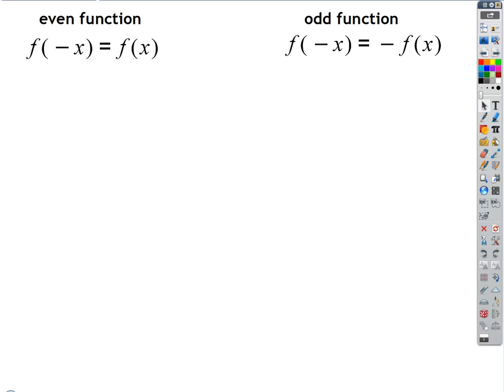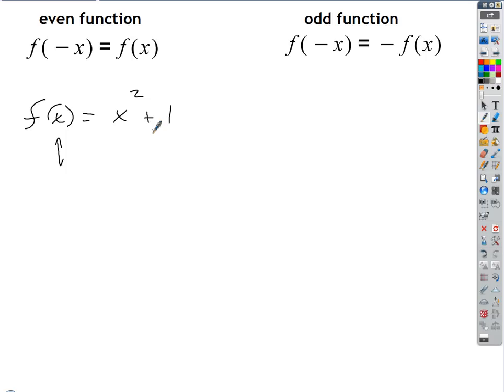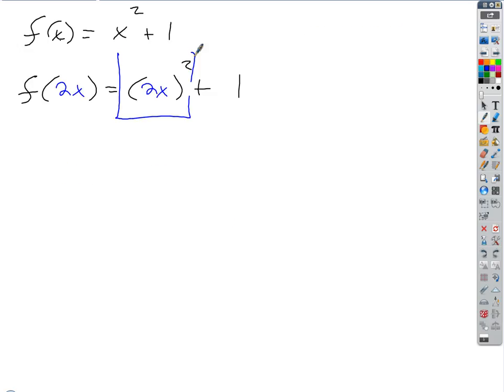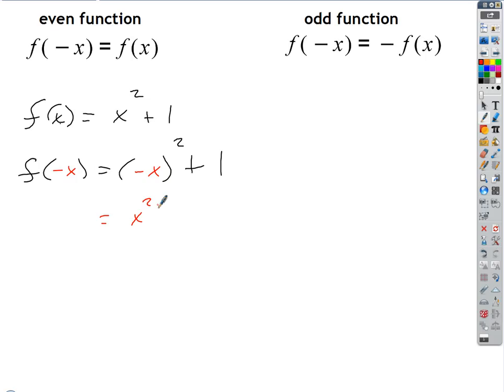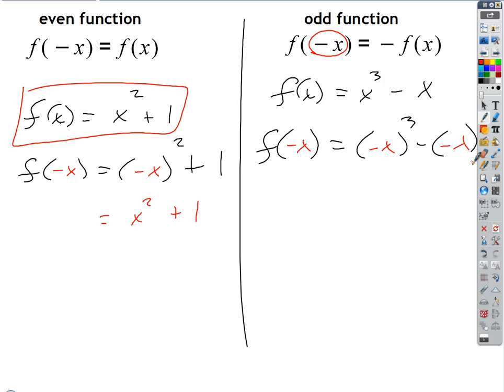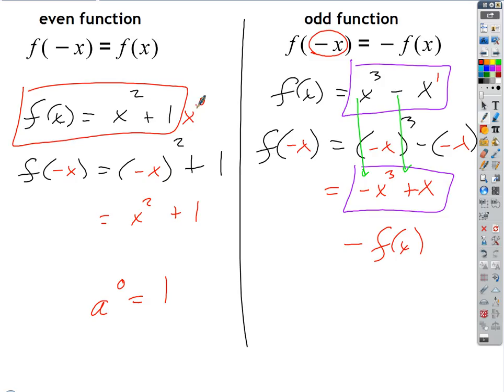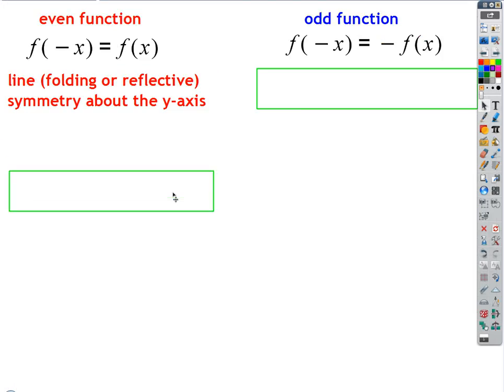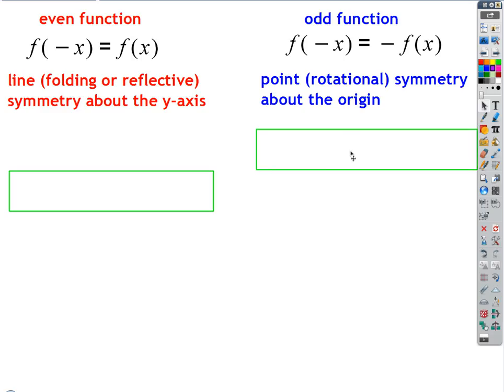2016 09 29 Even and Odd Functions Quadratic Modelling 7